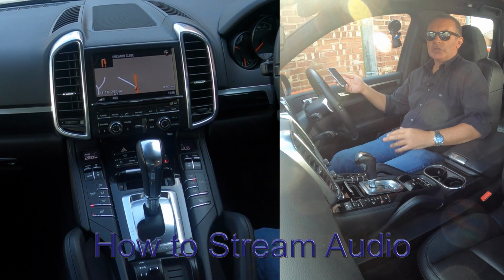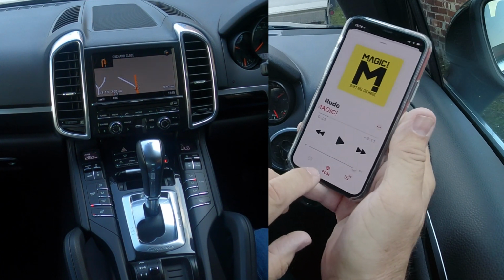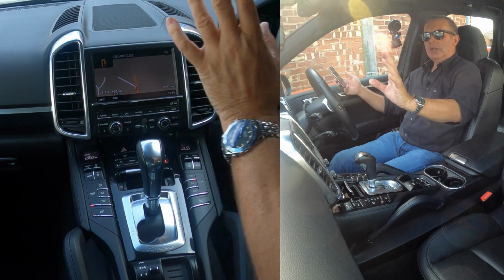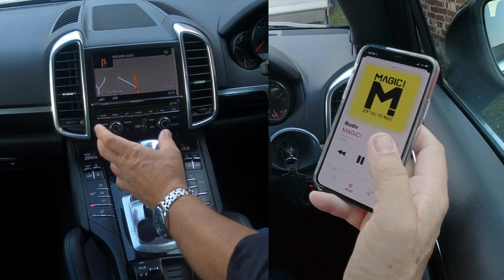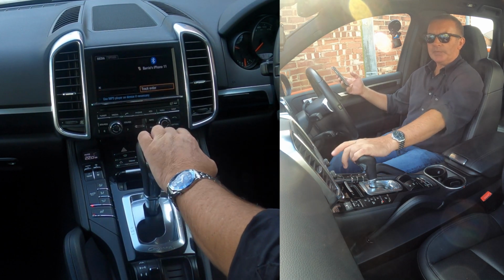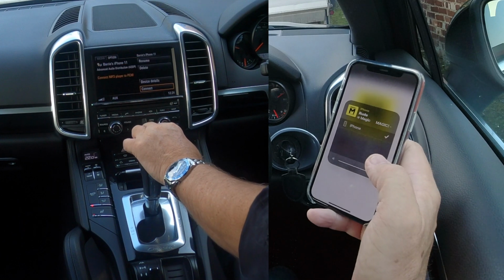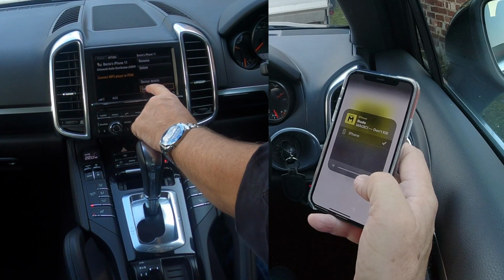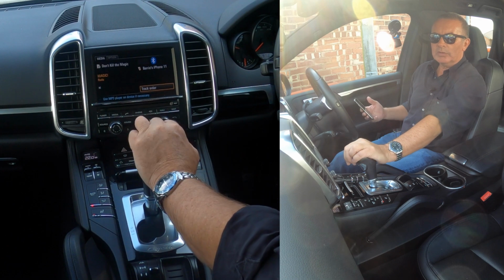How to Stream Audio From A Mobile to the bluetooth audio system in a 2013 Porsche Cayenne